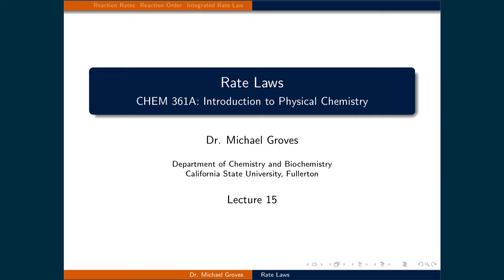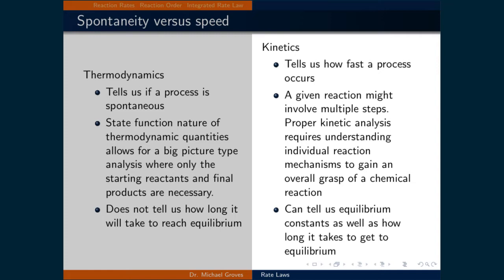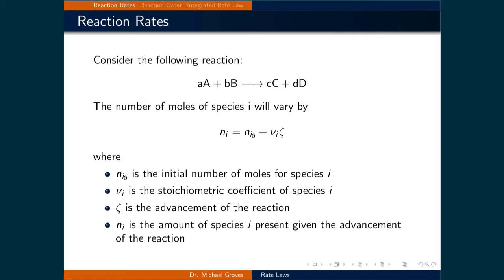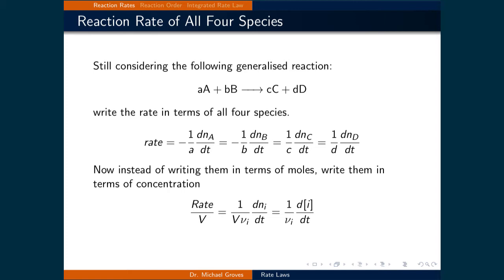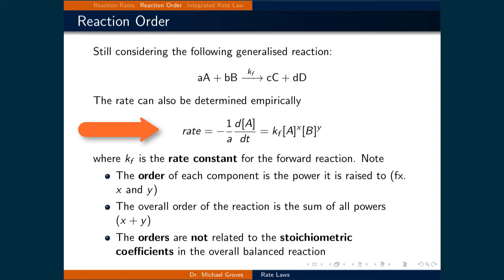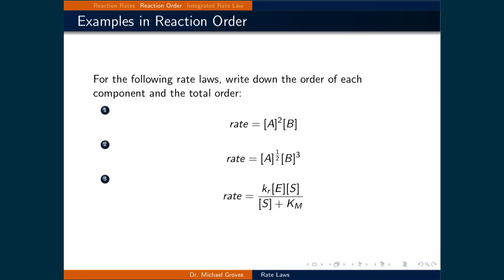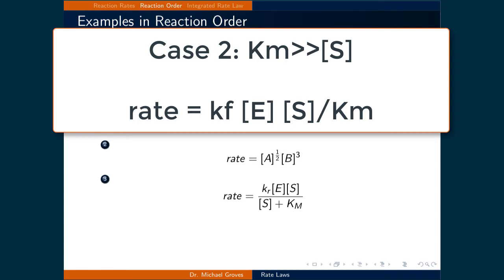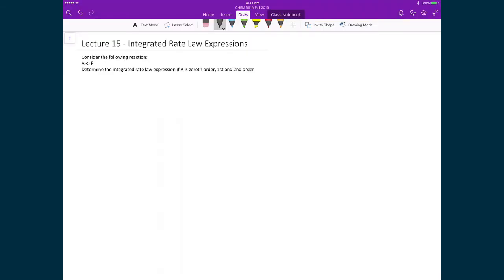Lecture 15 (1 of 5) - Rate Law Expressions